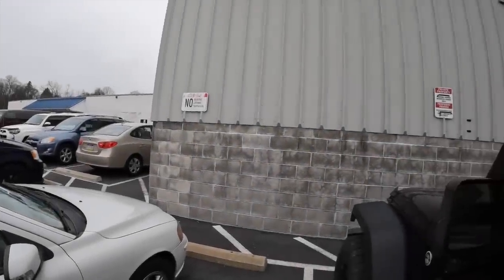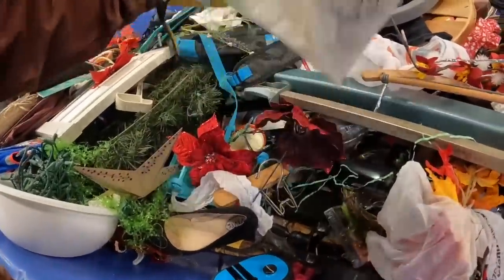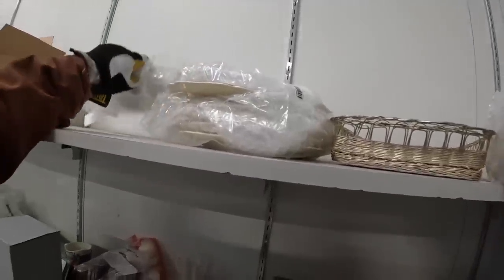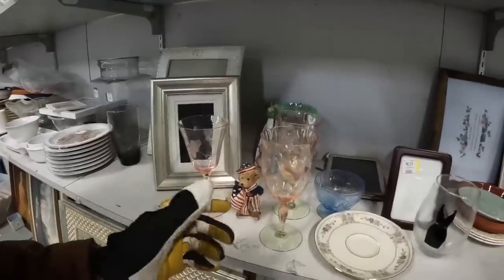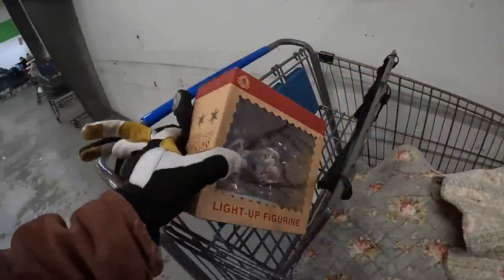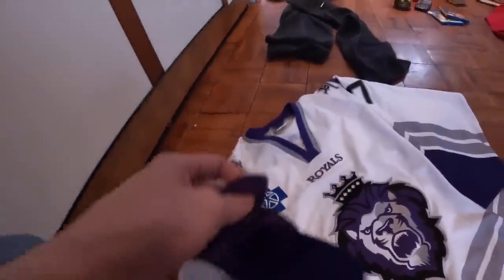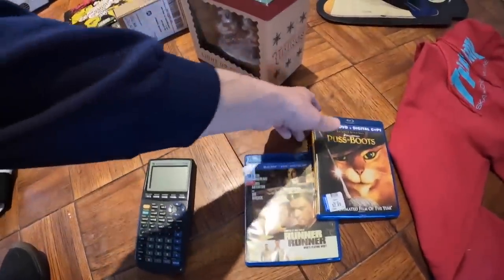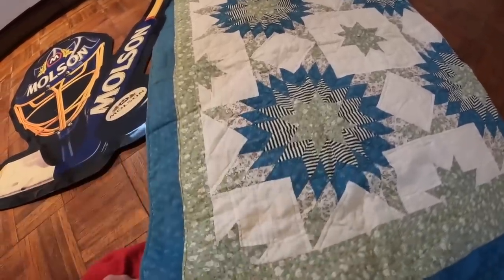GOODWILL BINS OUTLET - LIVE Thrift Store Finds & Haul!